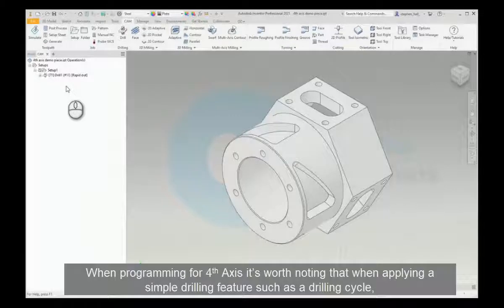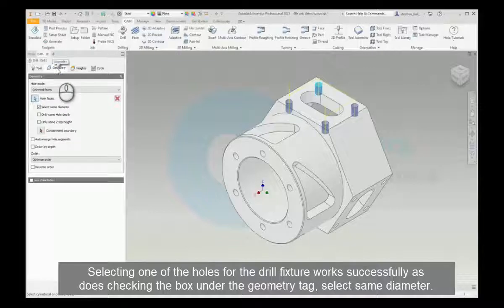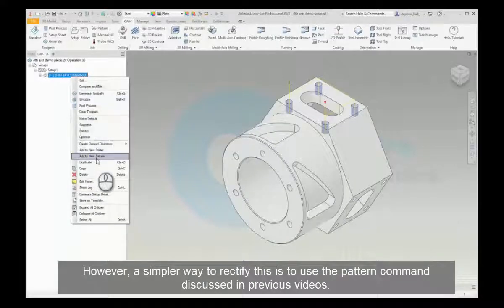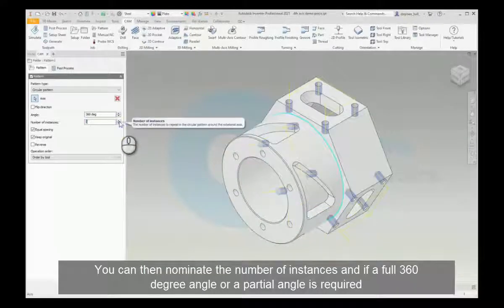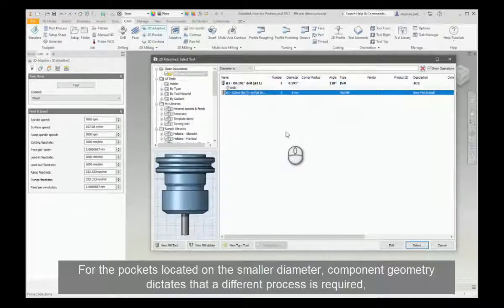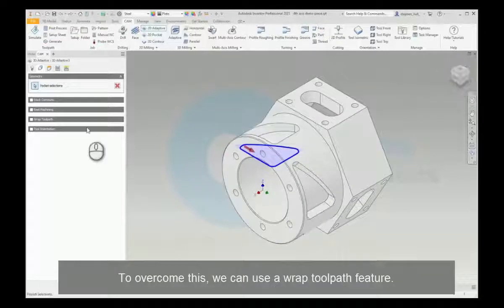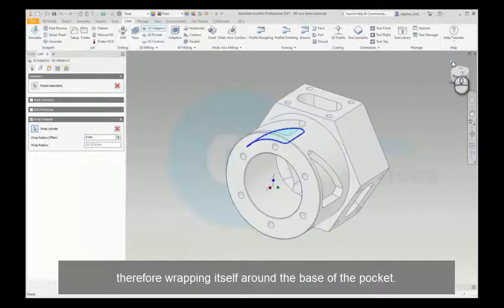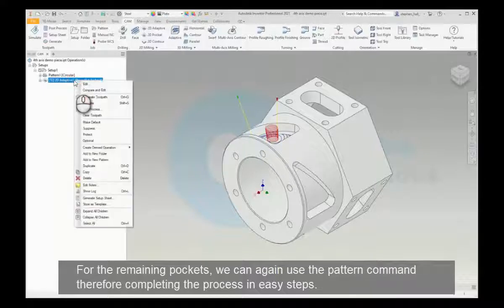Techtalk Inventor CAM 4th Axis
In this weeks' TechTalk Stephen Hall talks Inventor CAM and 4th Axis Programming

When programming for 4th Axis it’s worth noting that when applying a simple drilling feature such as a drilling cycle, the software will not always perform as expected, due to the nature of the component.

In this case we have 12 holes located around a 120 degree increments. Selecting one of the holes for the drill fixture works successfully as does checking the box under the geometry tag, select same diameter.

But you will notice, the remaining 8 holes in different orientations have not been selected.

This could be rectified by creating another 2 drilling fixtures using a different tool orientation. However, a simpler way to rectify this is to use the pattern command discussed in previous videos.

Once selected the circular pattern option can then be chosen. You can then use a diameter or an axis for your rotation.

You can then nominate the number of instances and the if a 360 degree angle or a partial angle is required, as well as other options to fine tune your feature.

For the pockets located on the smaller diameter, component geometry dictates that a different process is required, rather than the straightforward 2D adaptive or pocket features.

Using either of these commands will give us something similar to the desired result. But as you can see the base of the pocket is still in a flat orientation.

To overcome this, we can use a wrap toolpath feature. By selecting the base of the pocket as a cylinder the cutter will now follow the geometry accordingly, therefore wrapping itself around the base of the pocket.

For the remaining pockets, we can again use the pattern command therefore completing the process in easy steps.